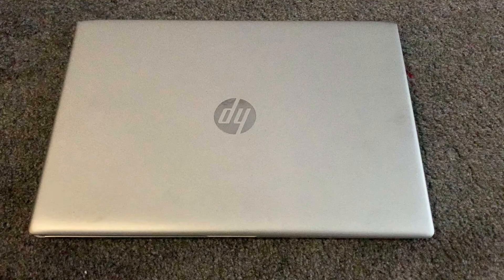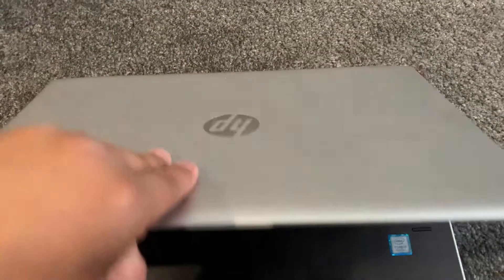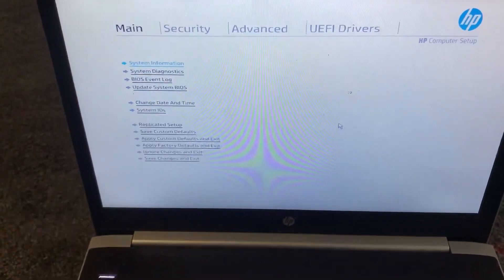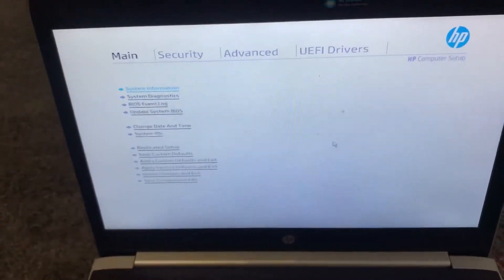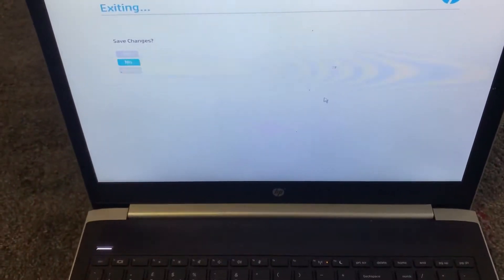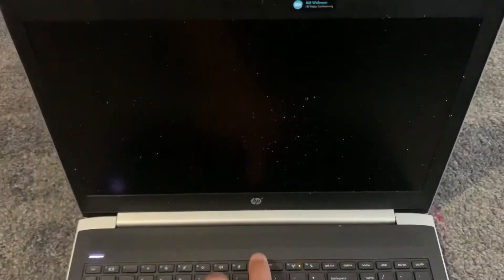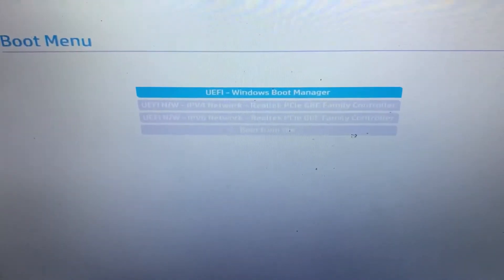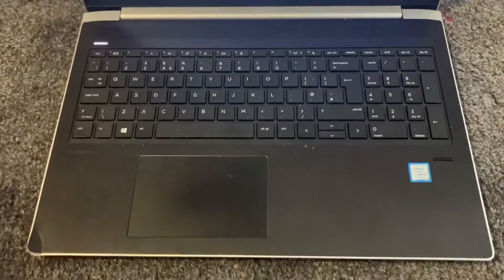HP Probook 450 G5 - How To Enter Bios (UEFI) & Boot Menu | Boot From USB